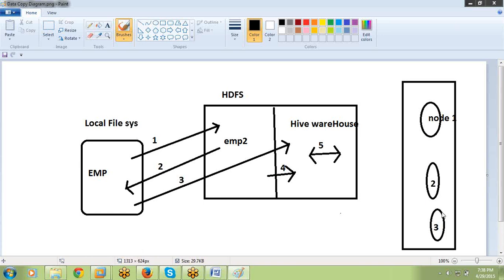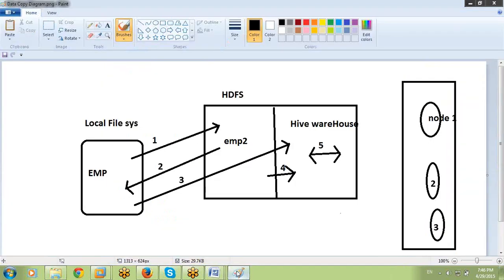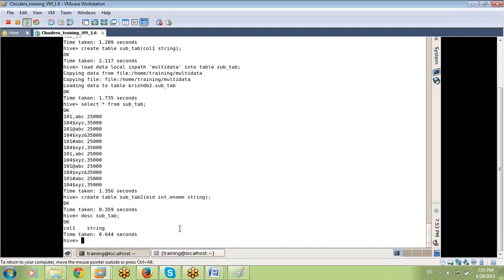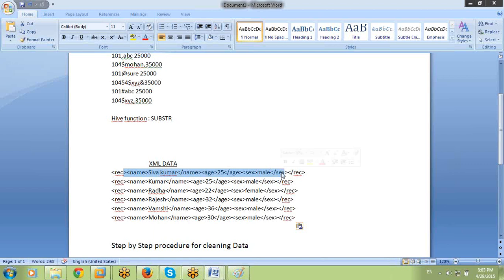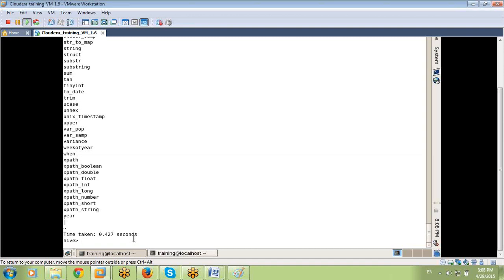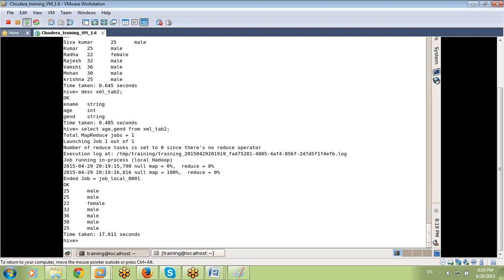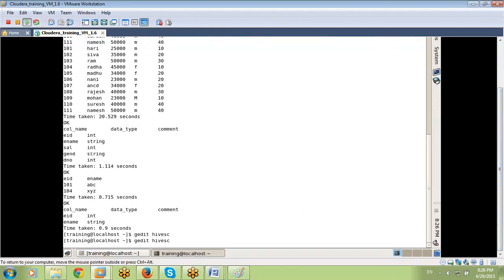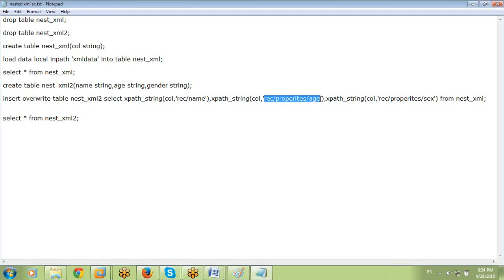Hadoop Hive Class 6